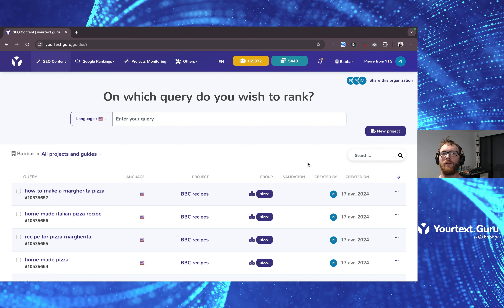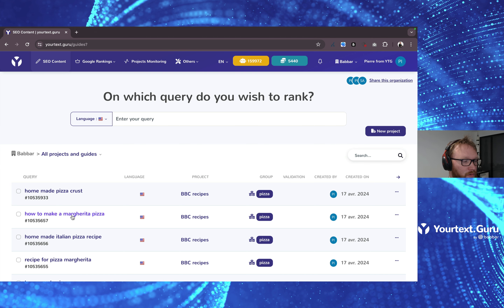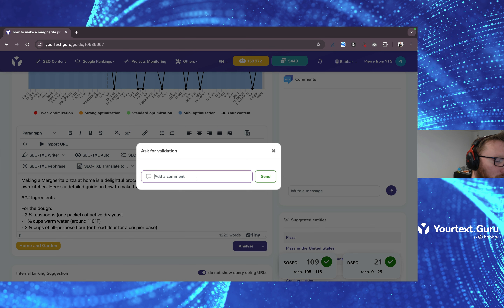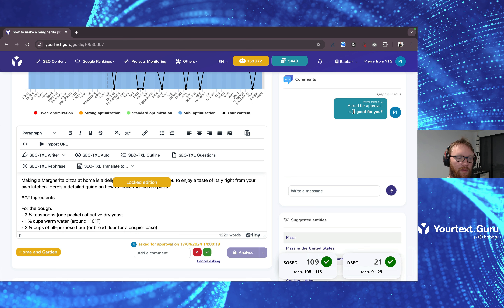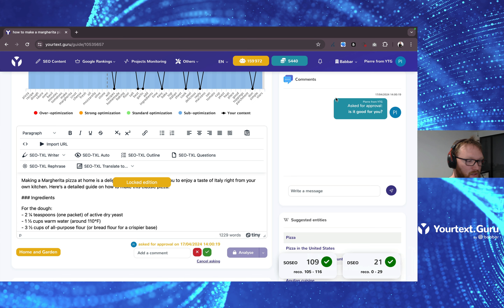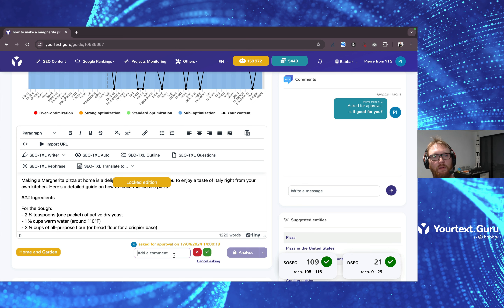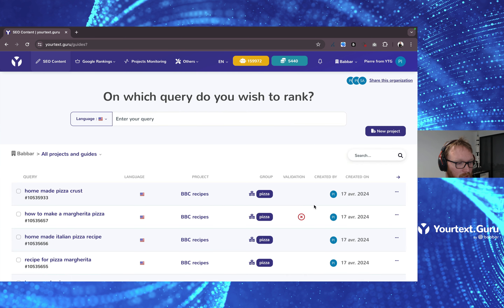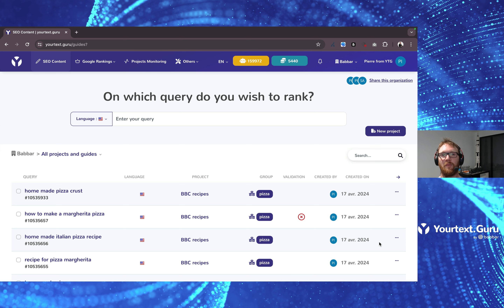Asking for content approval in YTG